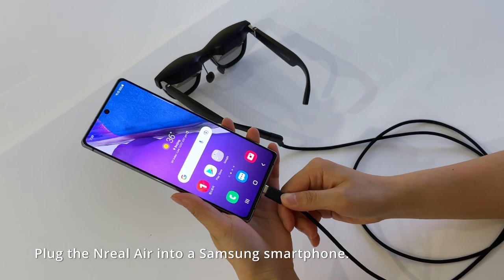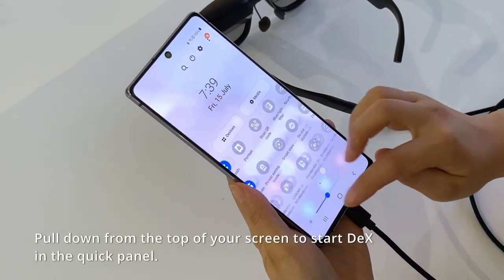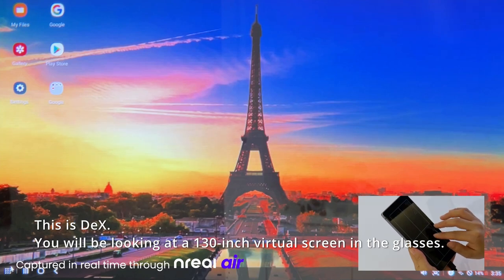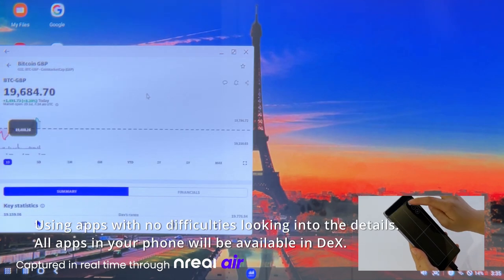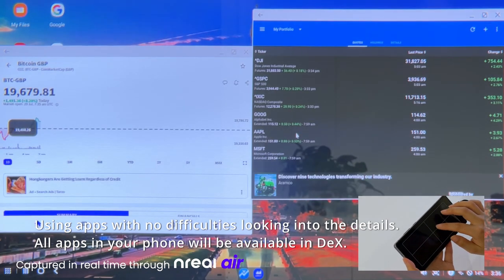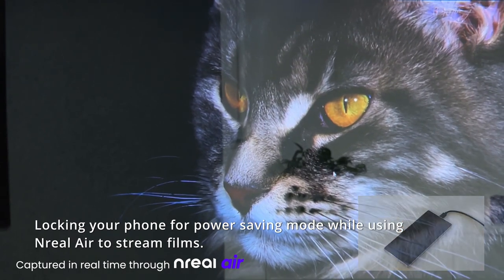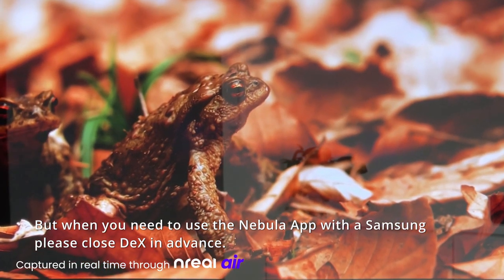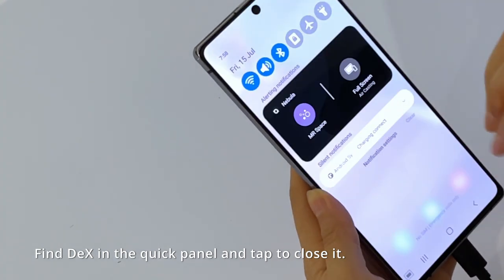New productivity-boosting technique utilizing Samsung DeX and Nreal Air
You can use Samsung's desktop mode DeX when Nreal Air is connected to a Samsung smartphone.
A sizable virtual screen will be displayed in the glasses after connecting them directly to your Samsung smartphone.  While the phone transforms into a touchpad for you to control the cursor, the screen in the glasses will resemble a computer. The glasses will allow you to use every app on your phone.
You can get a portable PC-like experience from this setup. Using DeX in Nreal Air will significantly improve office productivity or the viewing experience on video screens while traveling or in a small space thanks to its portability and the ability to view more details using the enormous virtual screen. With a Bluetooth keyboard and touchpad, it will perform better.